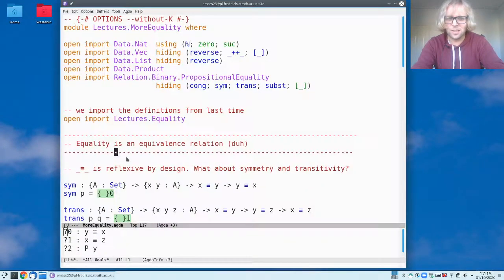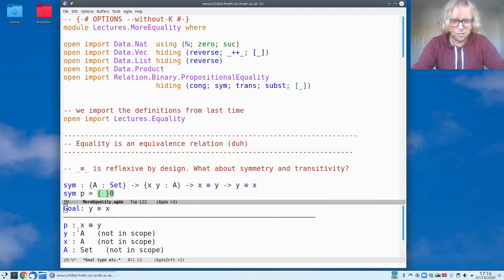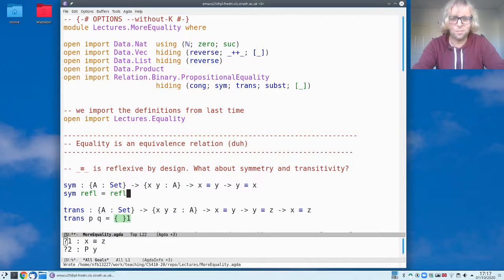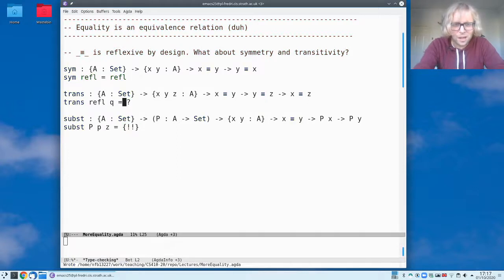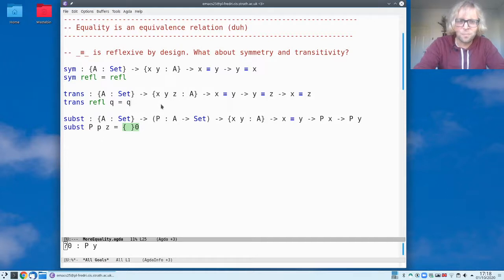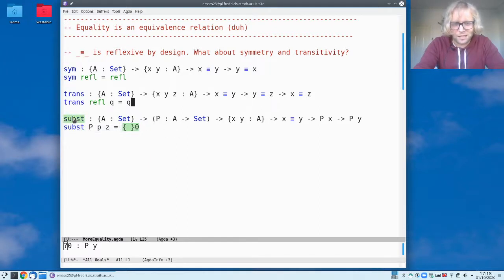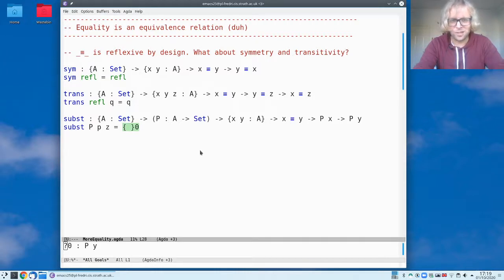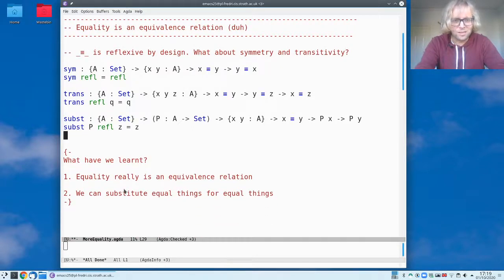Equality is an equivalence relation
In which we see how to prove basic properties such as symmetry, transitivity of equality